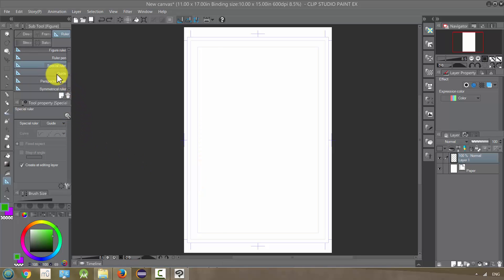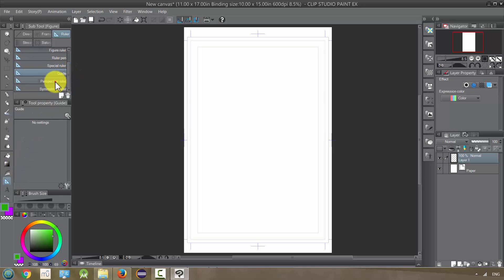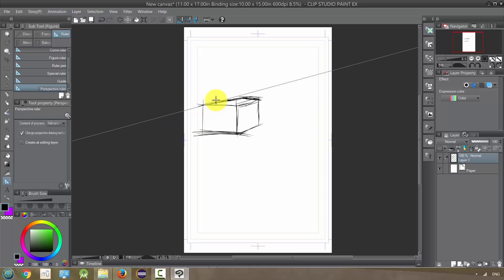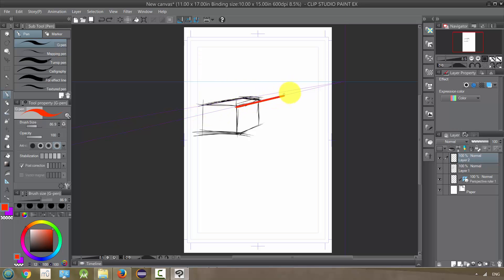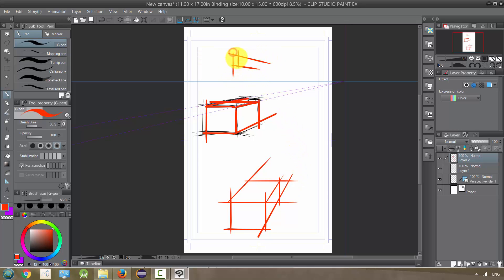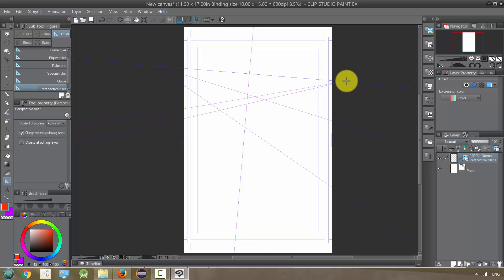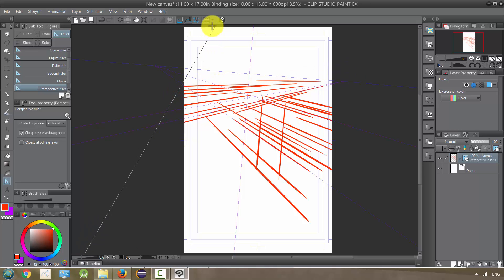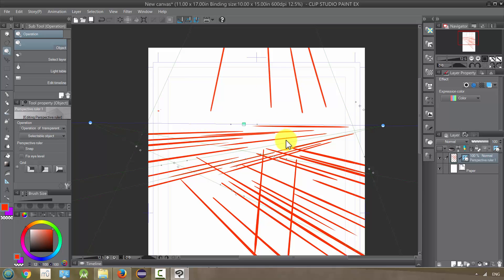Manga Studio 5 / Clip Studio Paint: Perspective Ruler